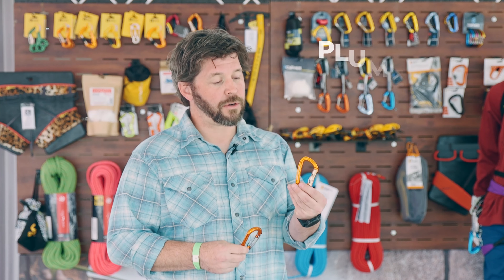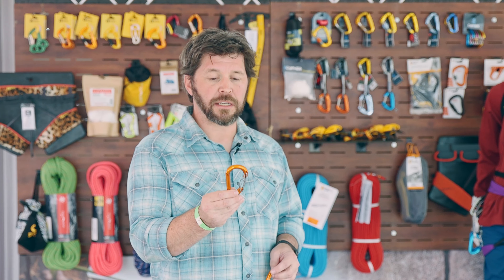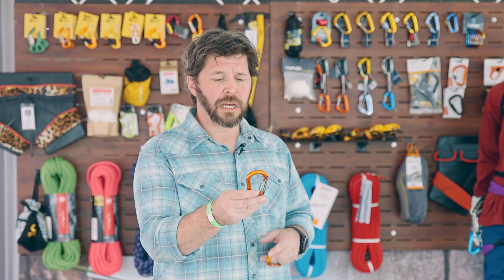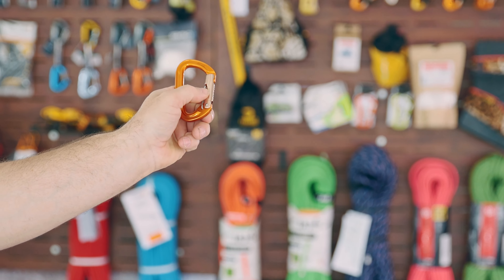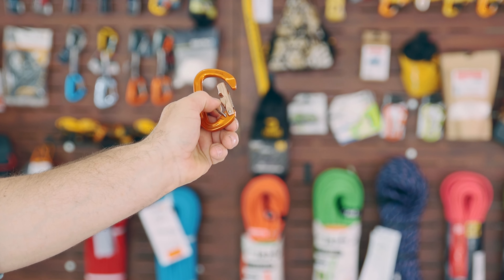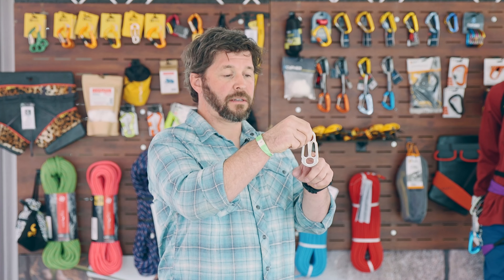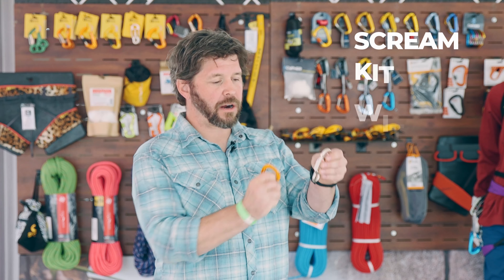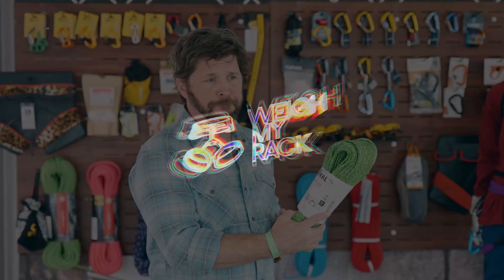NEW Grivel Scream device & Twin Gate Carabiners & Rap Kit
Grivel announces the release of 2 new carabiners, the Plume HMS K3GH and the Plume Wire Lock K3L. They also released the Scream belay plate for use with ropes as skinny as 5mm!
Grivel also partnered with Beal to offer a complete Rap Kit that includes a 60m ultra-static Beal 5mm backup line, a Grivel Magic Ring prussik sling, both the HMS K3H and Wire Lock K3L carabiners, the Scream belay device, and a nifty little bag to put it all in.